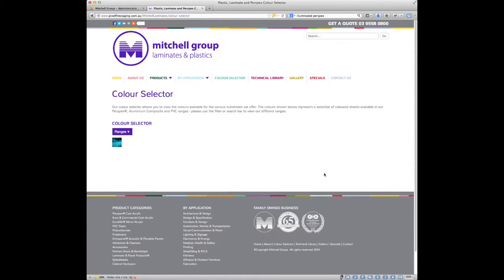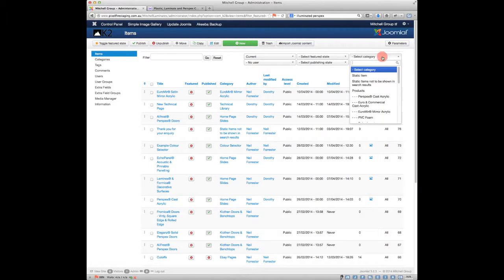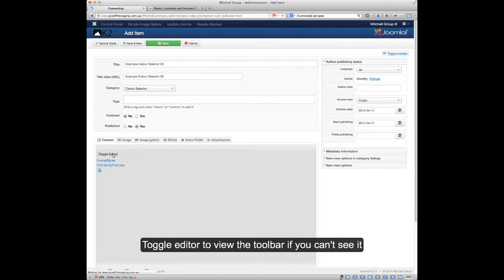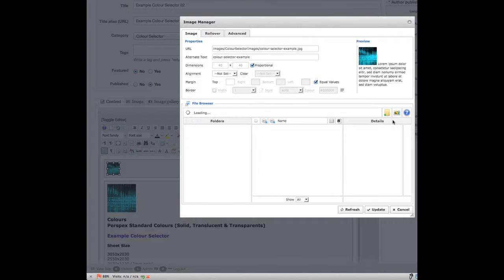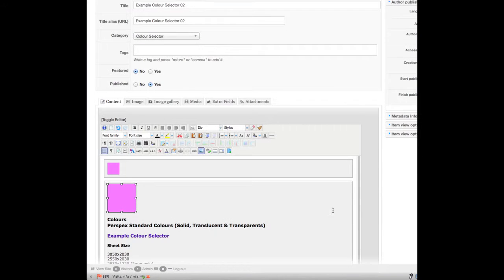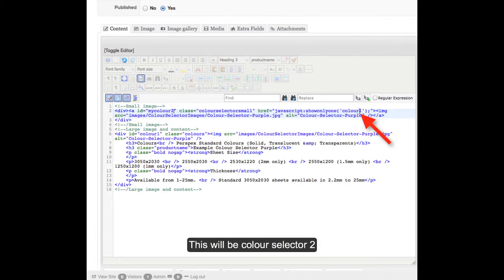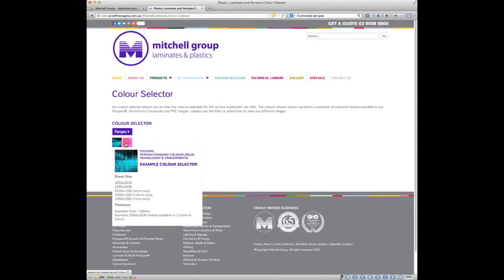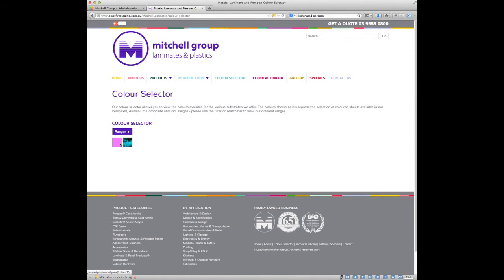Mitchell Group Colour Selector